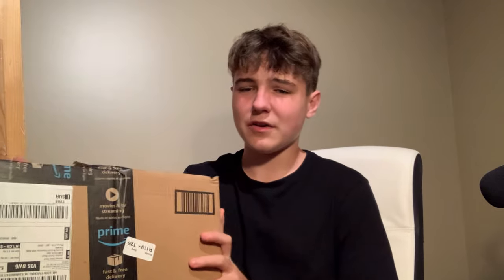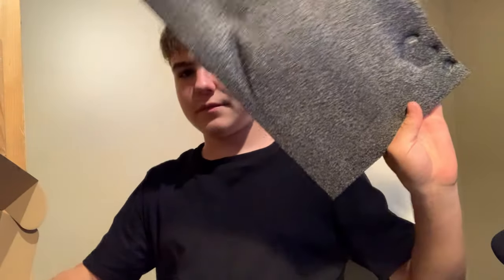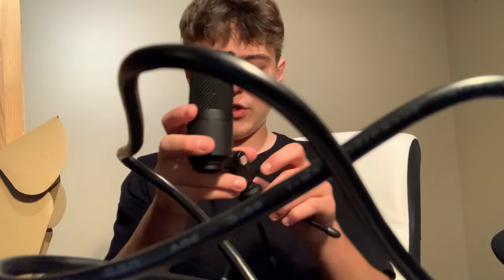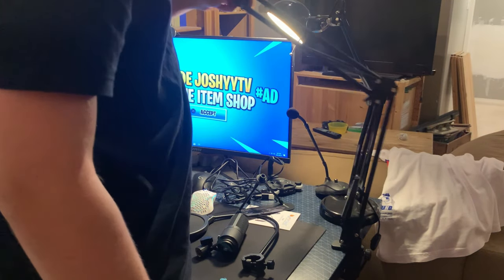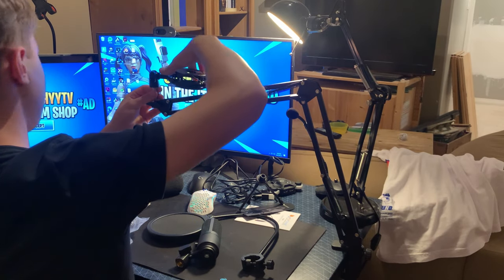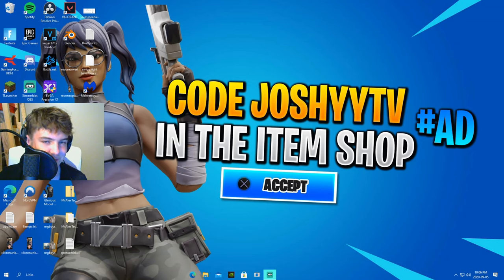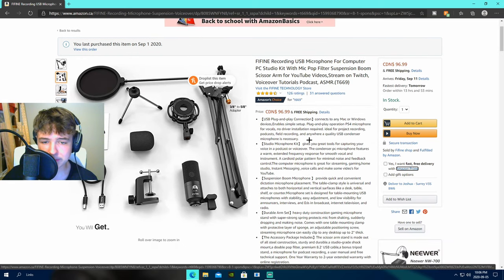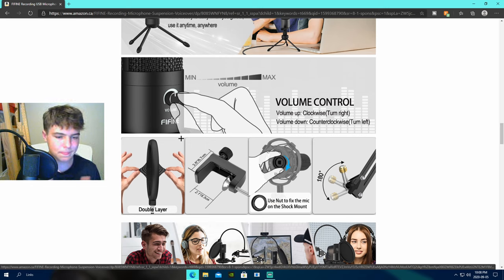Best $100 Microphone for Gaming/Streaming? - Fifine T669 Microphone Review/Unboxing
It's free for you guys and it helps me out a lot!

In today's video I show off my new microphone, the Fifine T669 in an unboxing/review video